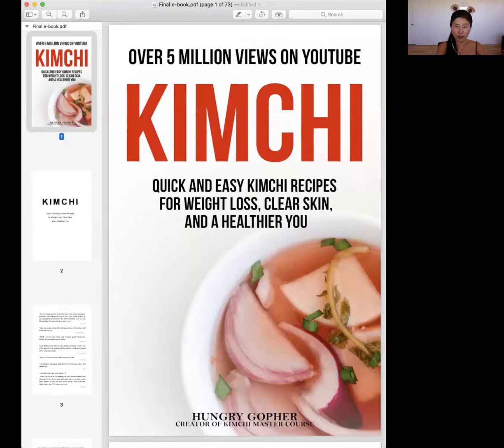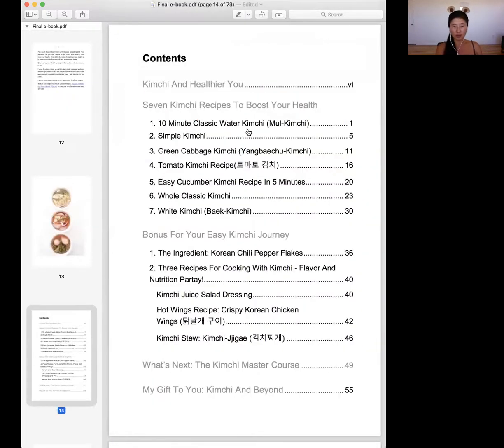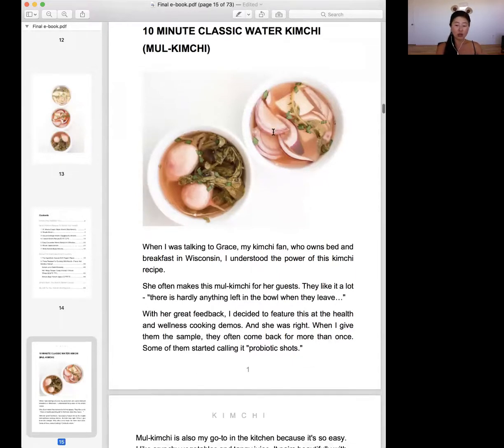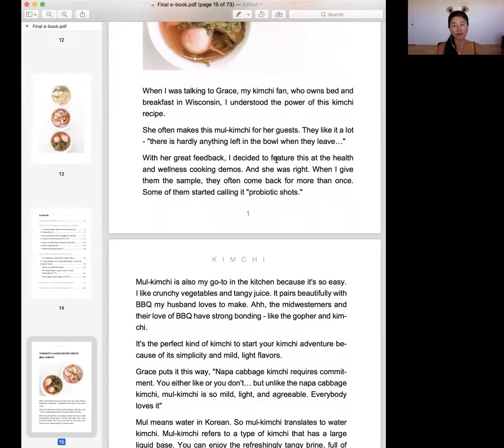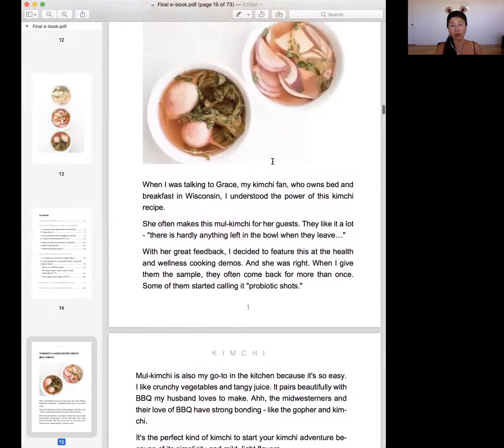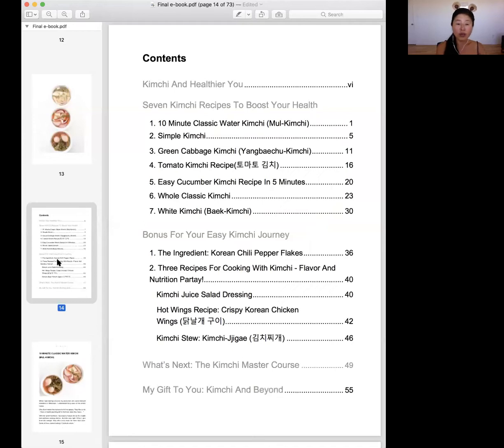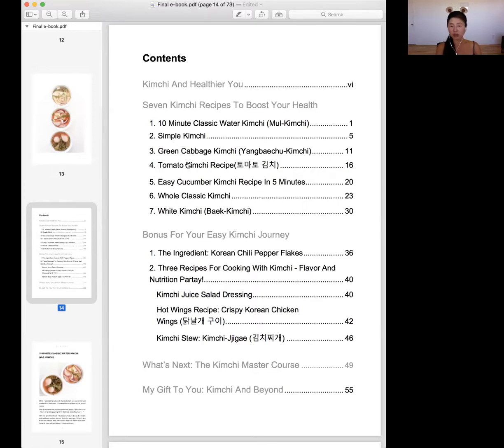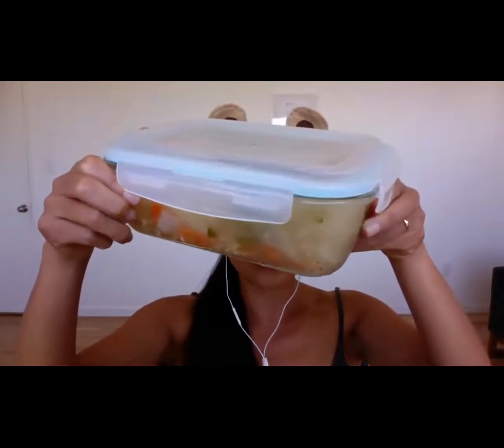Kimchi - Sneak Peek of The Easiest Kimchi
☆ 𝘾𝙊𝘼𝘾𝙃𝙄𝙉𝙂 ☆
Want more personalized help to heal your skin issues or chronic health issues?